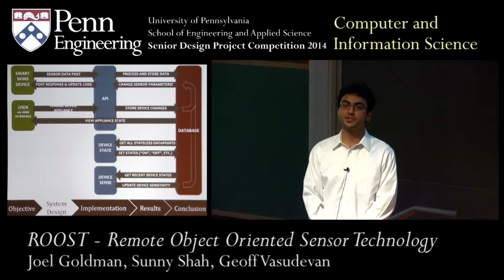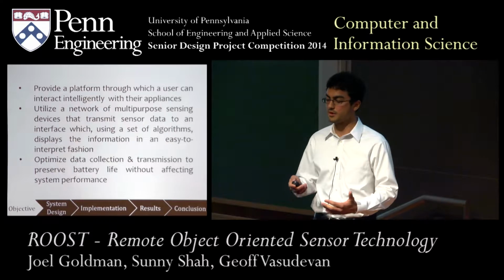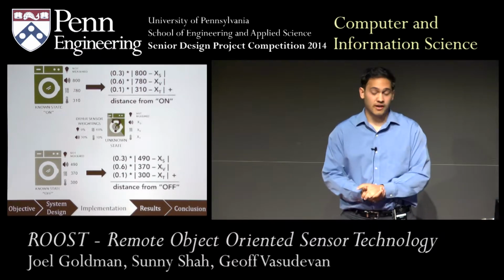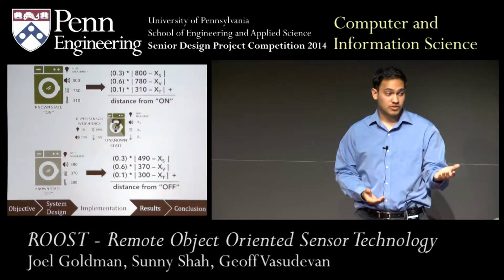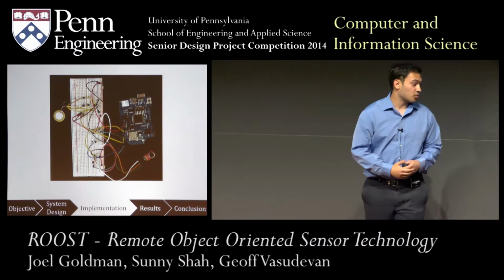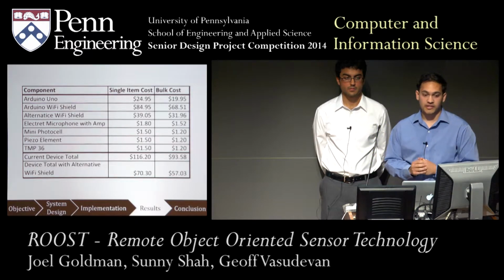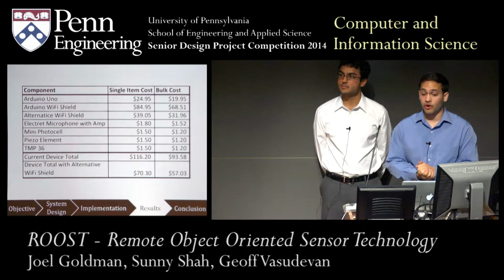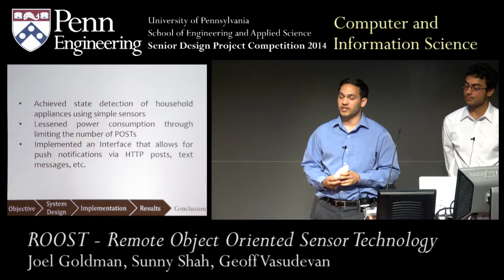Senior Design 2014: ROOST: Remote Object Oriented Sensor Technology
Department of: Computer and Information Science
Students: Joel Goldman, Sunny Shah, Geoff Vasudevan
Faculty Advisor: Zach Ives